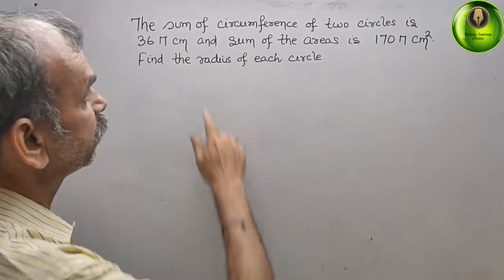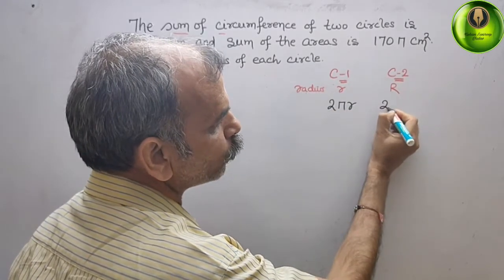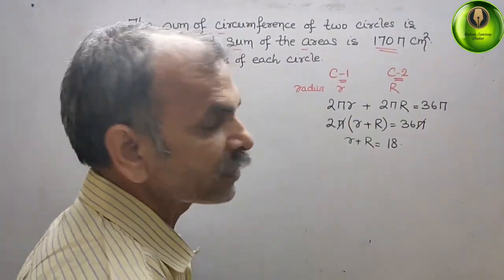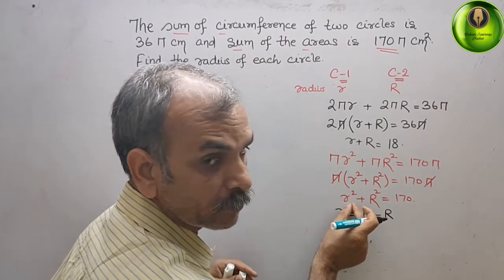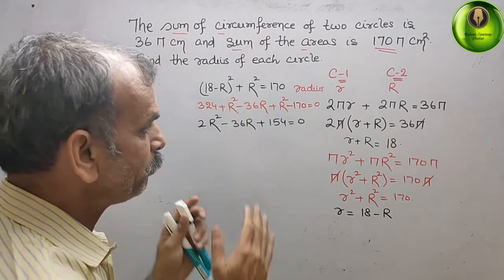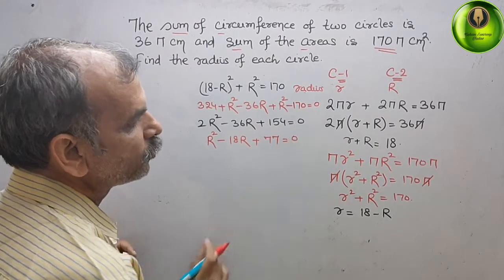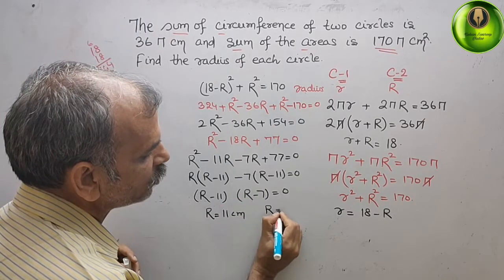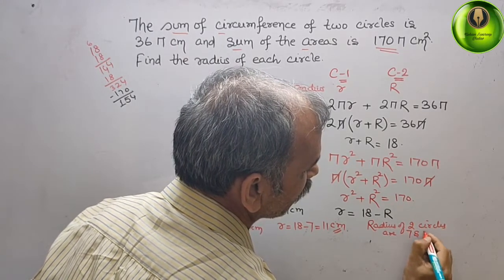The sum of the circumference of two circles is 36π cm and the sum of the areas is 170π cm^2. Find th